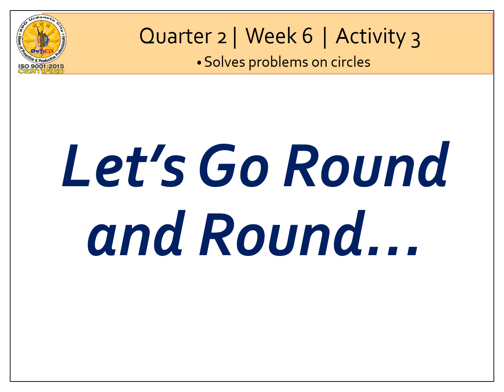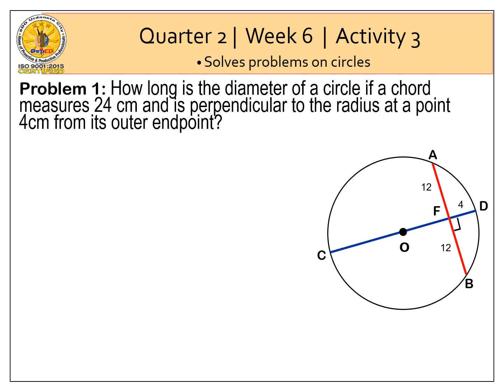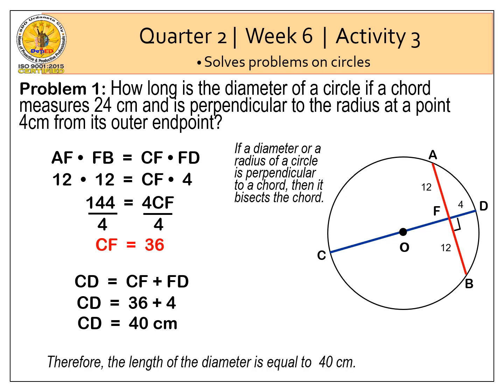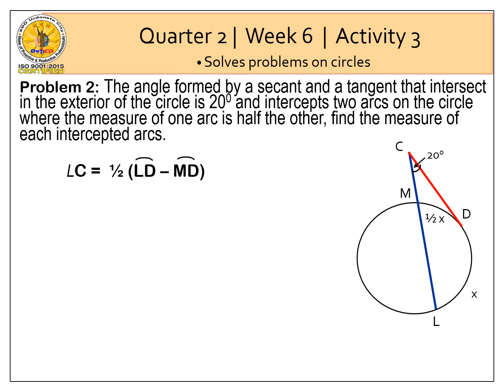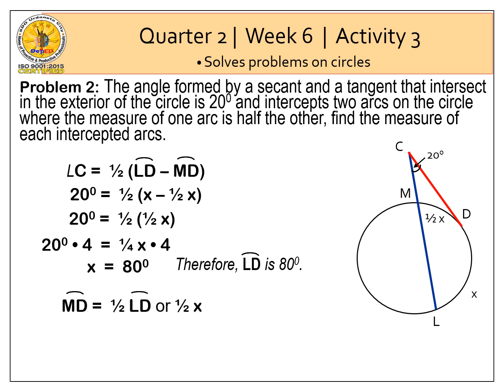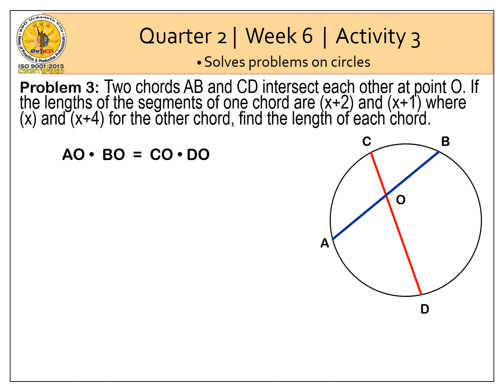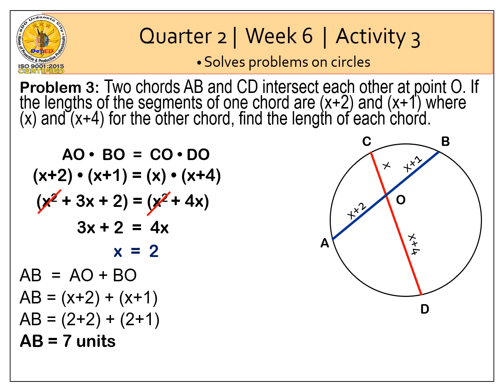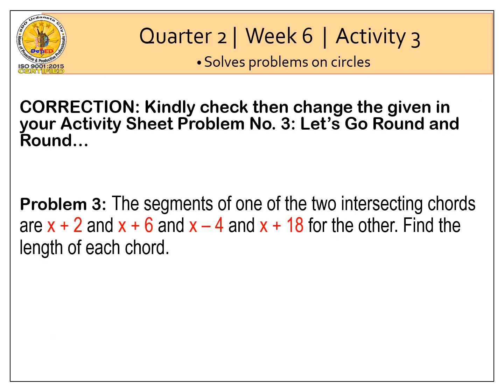Quarter 2 Grade 10 Week 5-6 Lesson 4 Activity 3